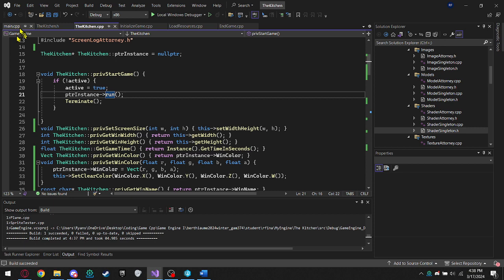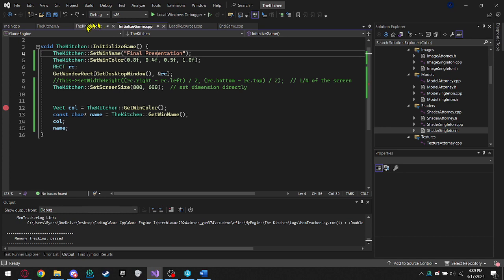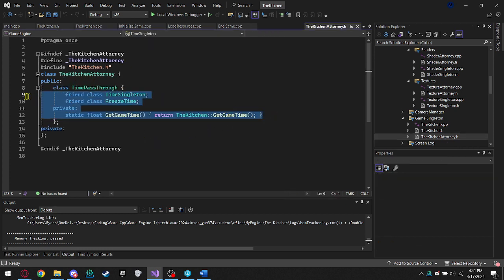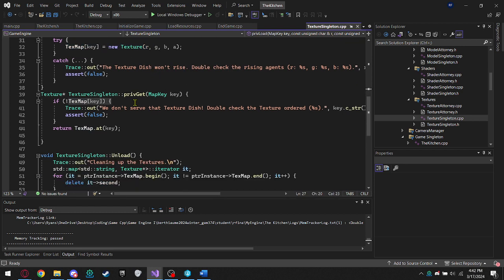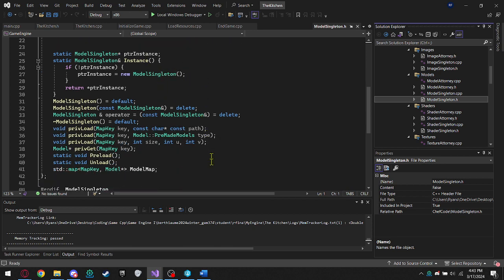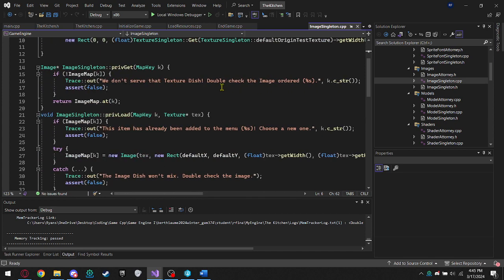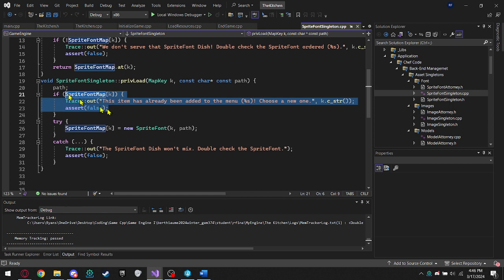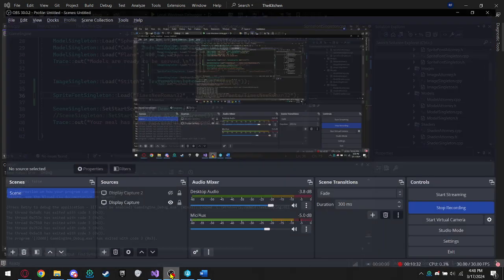GAM 374 Final Pt. 1: TheKitchen & Asset Managers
Finals time! This video discusses the Game Class I created (TheKitchen), as well as the different asset managers used within the engine.